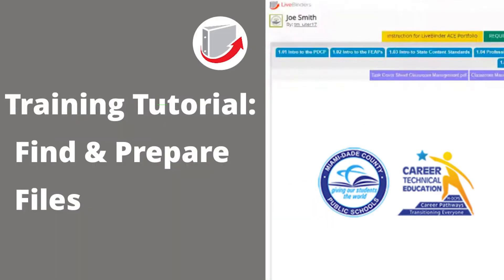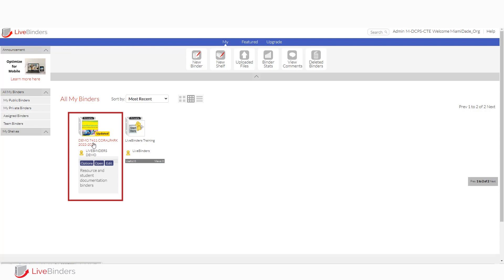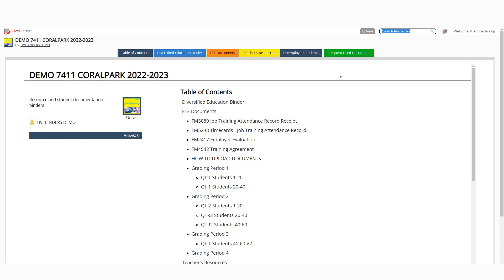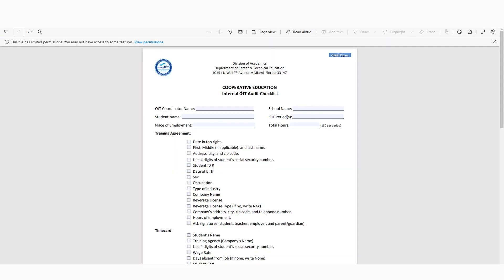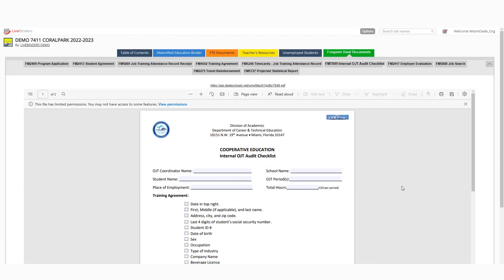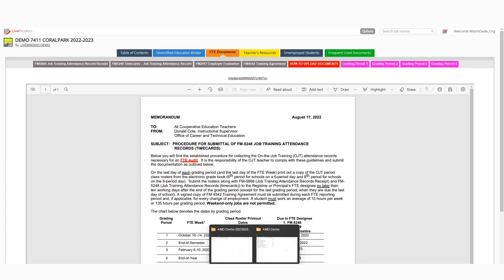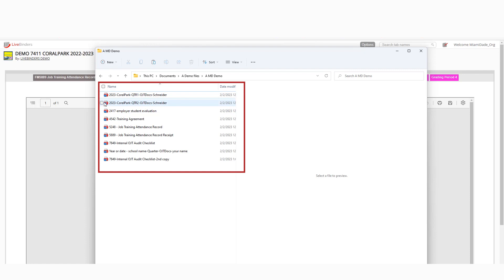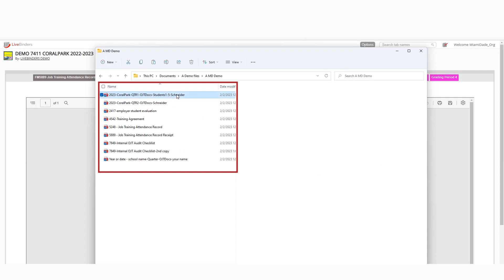Miami-Dade Digital Binder Training: Find and Prepare Files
In this LiveBinders Tutorial you will learn how you can find your template files that you need to download and fill out, the process to put your documents together and file naming. Useful for anyone who is preparing their binders for Miami-Dade binders.